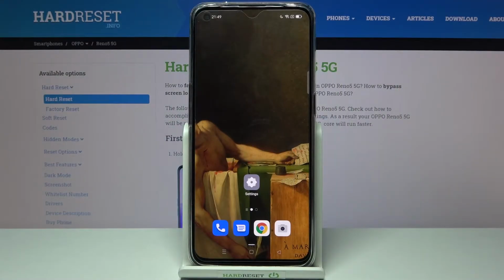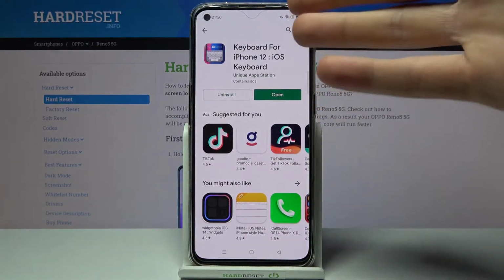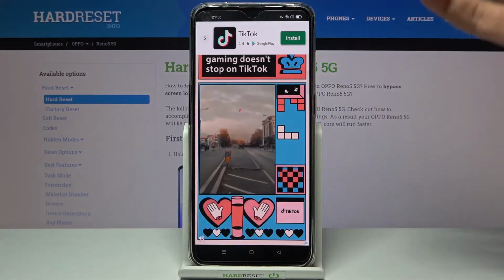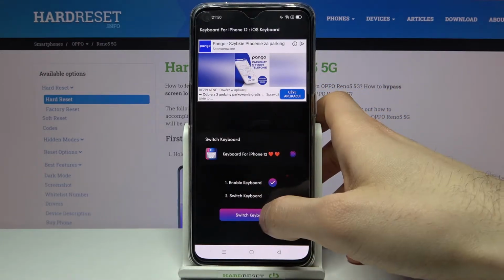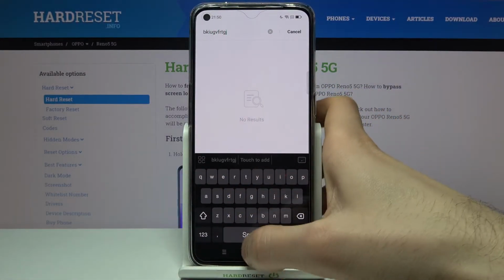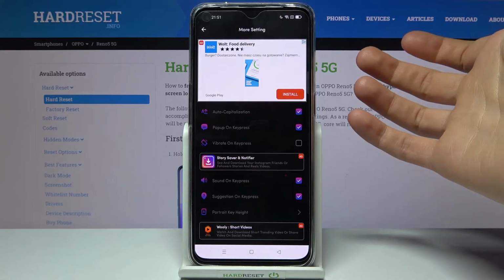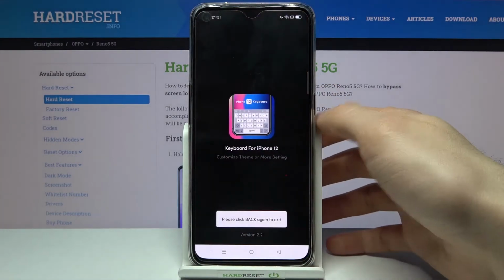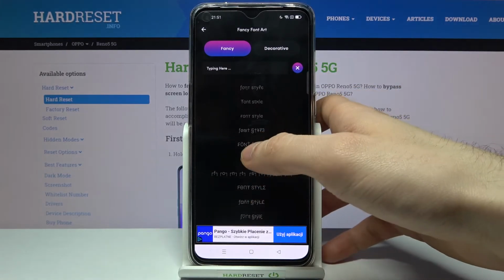How to Get iOS Keyboard in OPPO Reno 5 5G?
In this video we will show you how to Get iOS Keyboard in OPPO Reno 5 5G, volume slider, the iPhone has a built-in virtual keyboard you can use to input text on your device. While it's much smaller than a physical keyboard, the virtual keyboard includes several convenient shortcuts to make typing easier.

How to Download iOS Keyboard in OPPO Reno 5 5G? How to Install iOS Keyboard in OPPO Reno 5 5G?